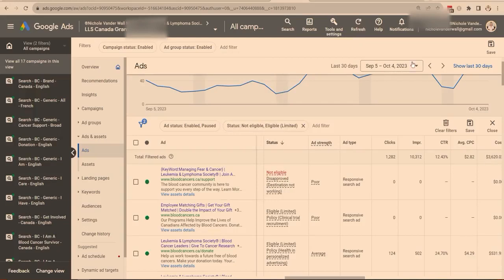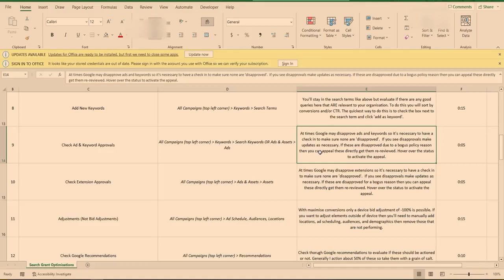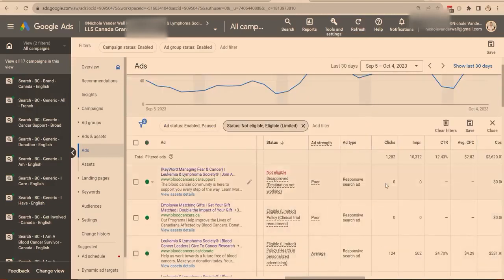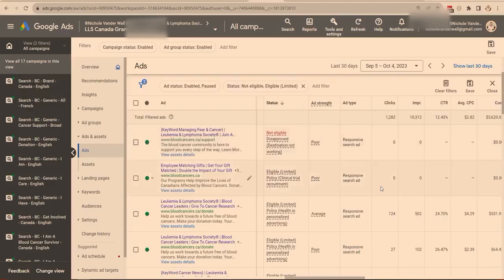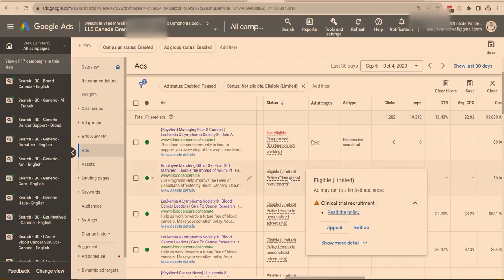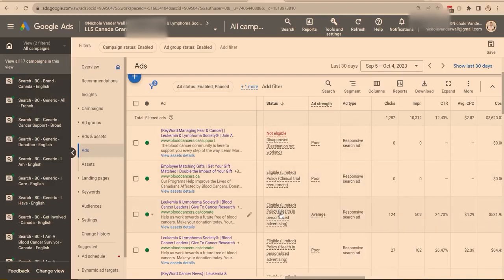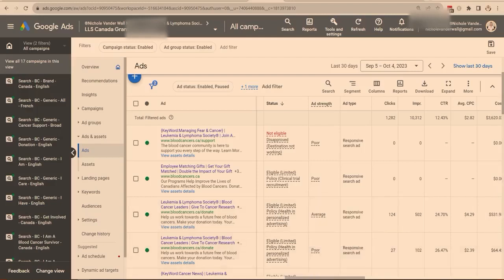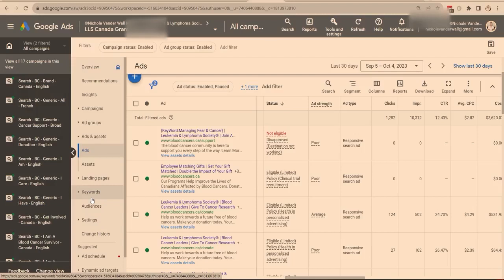Are You Up Against Google Ads Disapprovals? Follow This Process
Are you struggling with disapprovals in your Google Ads Account? We see you. Get the exact process to stay on top of disapprovals.

In this video, you will learn how to quickly appeal advertisements and keywords in your Google Grant whilst you are performing optimisations.